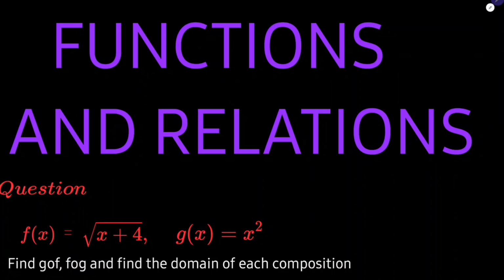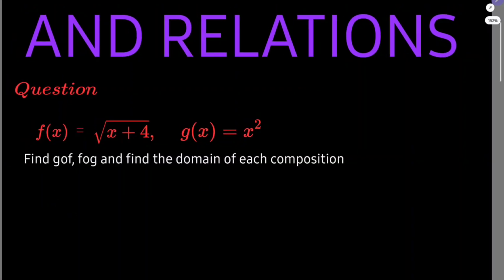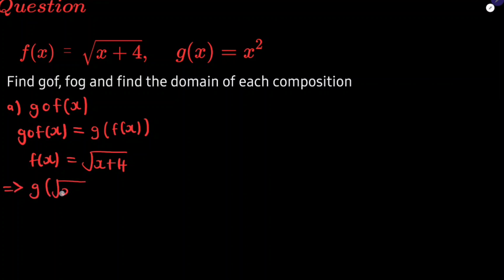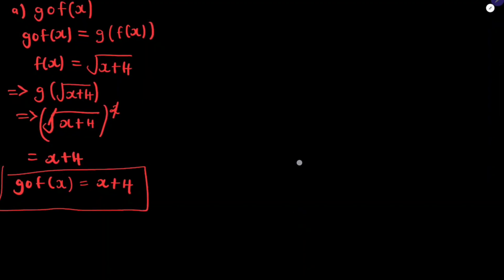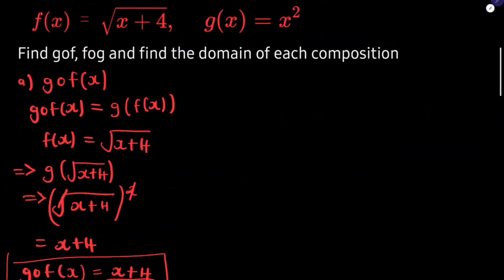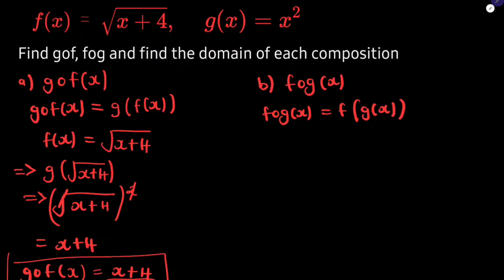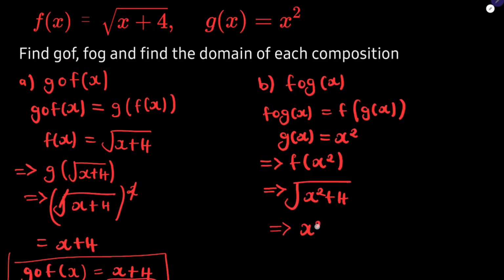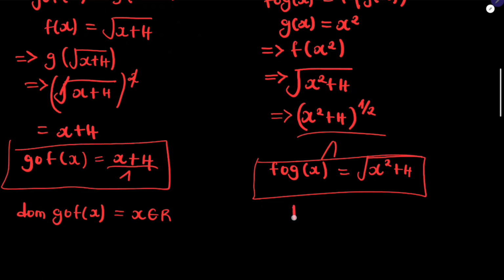Lecture 19. Find *gof(x)*, fog(x) and find the Domain of each composition.